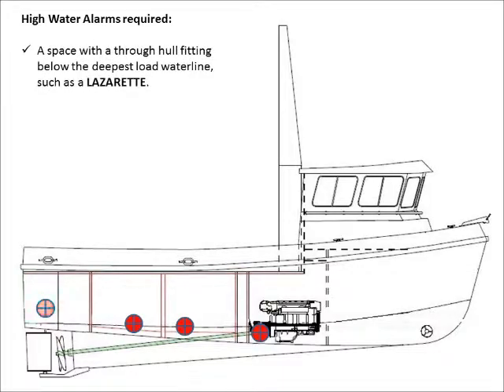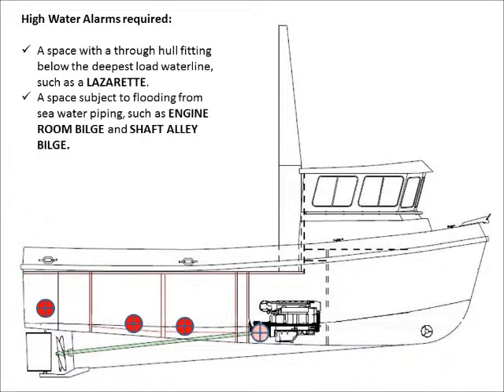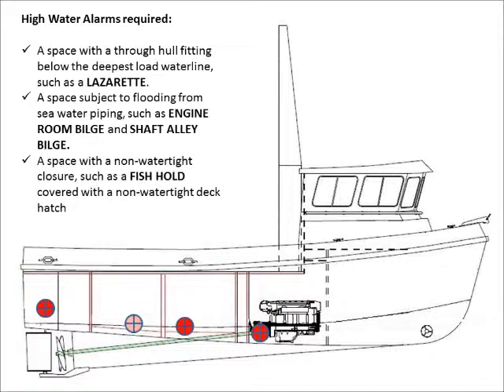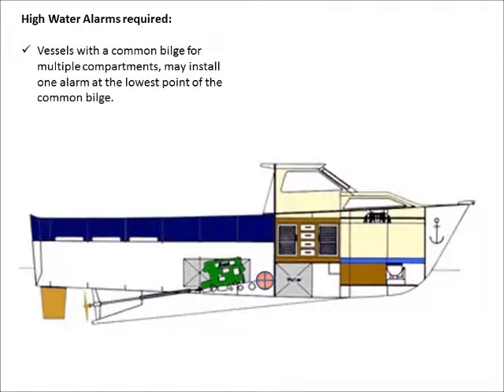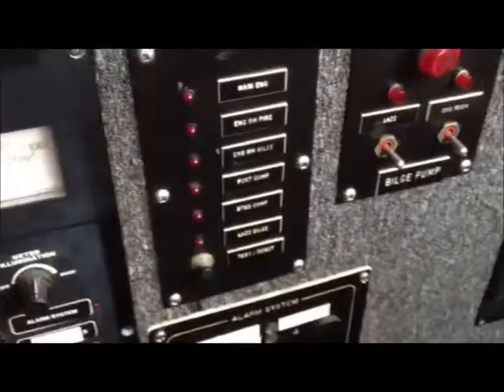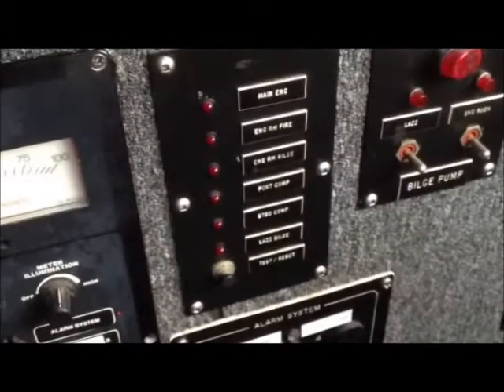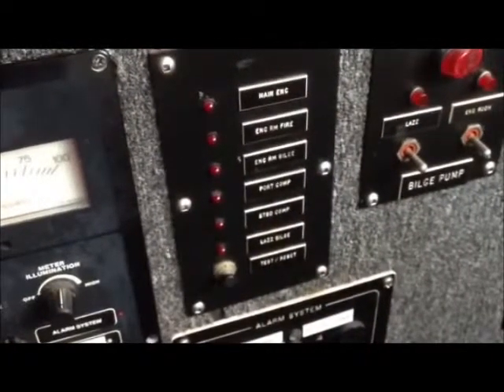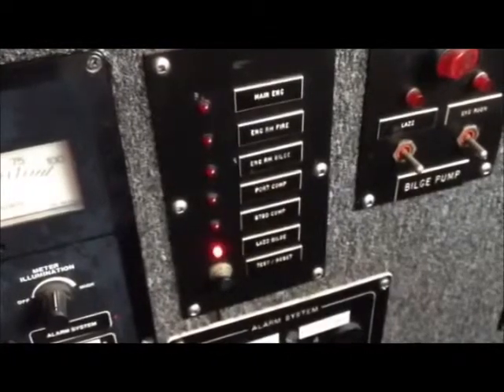High Water Alarms on Commercial Fishing Vessels-Examiner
What to expect during a dockside safety examination by the Coast Guard on a commercial fishing vessel.  Examiner explains the high water alarm requirements and what they look for during an exam.